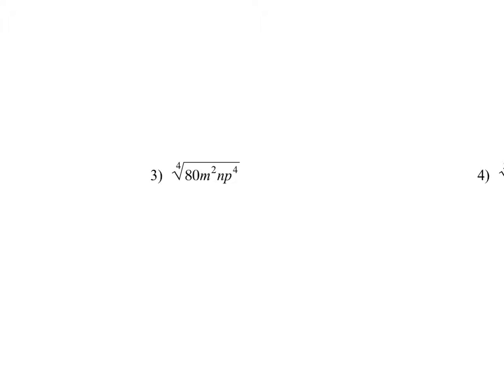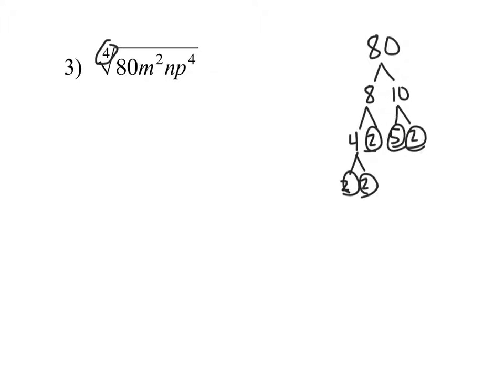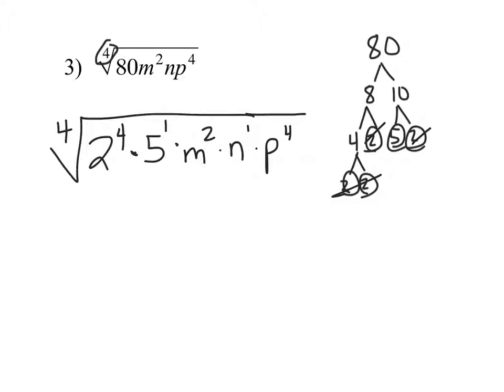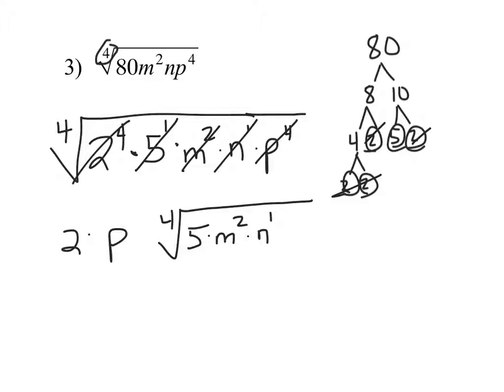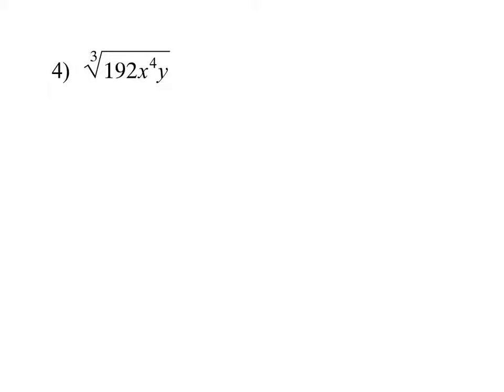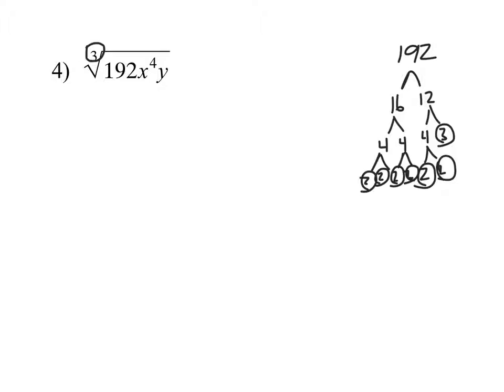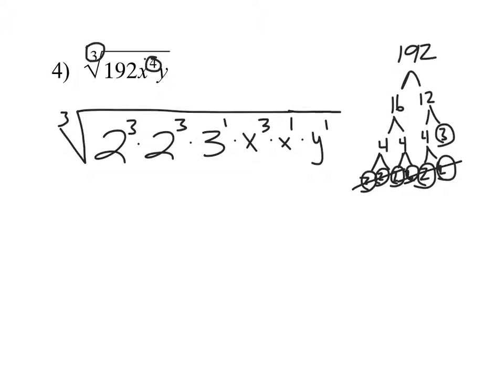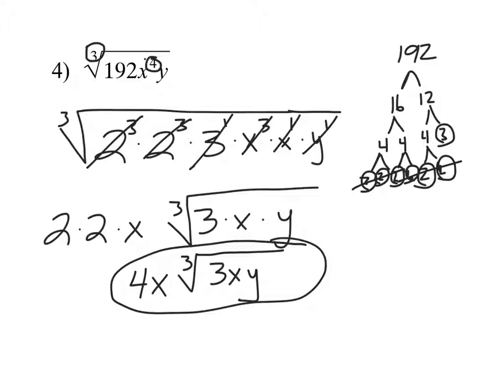6.1 Simplifying Radicals with Index of 3 & 4(VARIABLES)